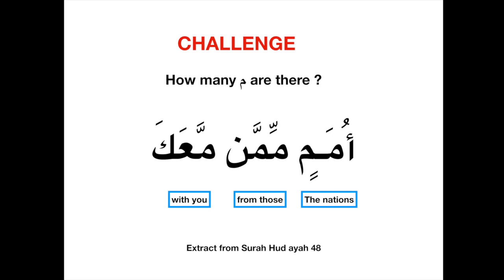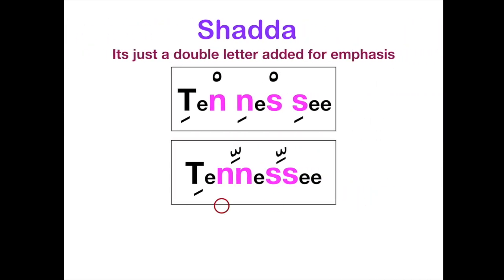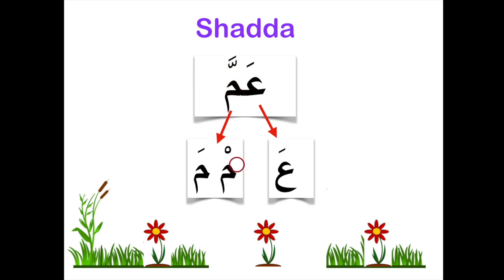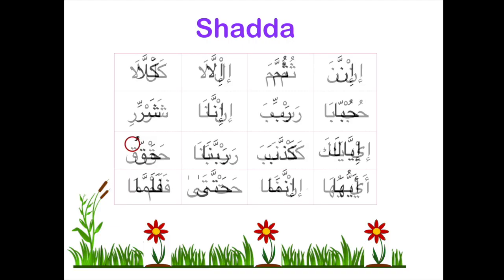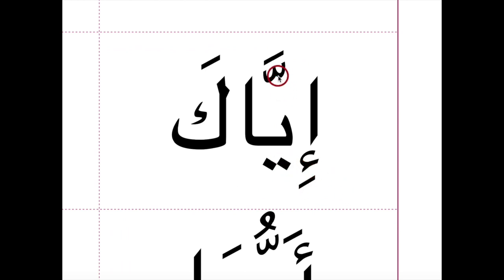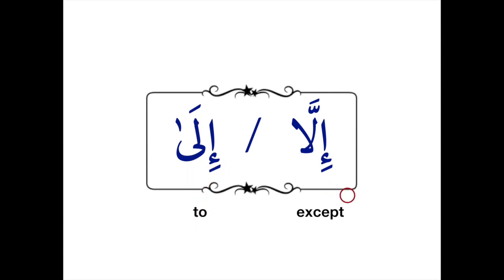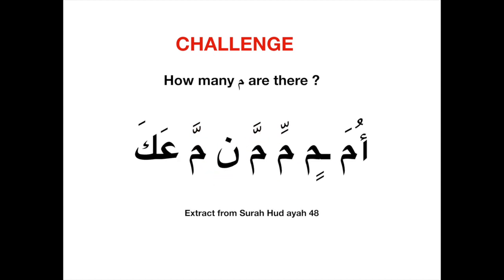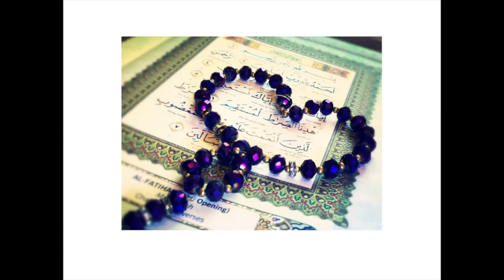Lesson 25 : SHADDA, LEARN TO READ QURAN FOR BEGINNERS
Welcome to Gates of Jannah. In this lesson we will look at the new symbol called Shadda. This is the symbol for a double letter.

It is important to understand lesson 23 : Sukoon to understand this lesson.